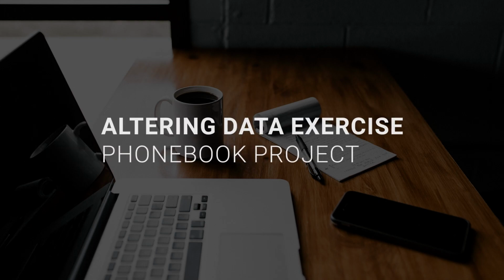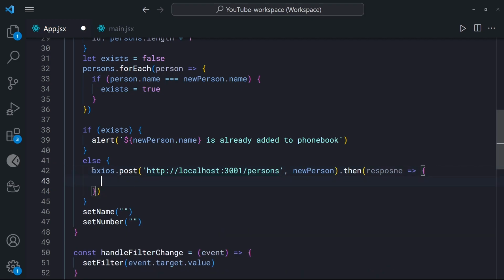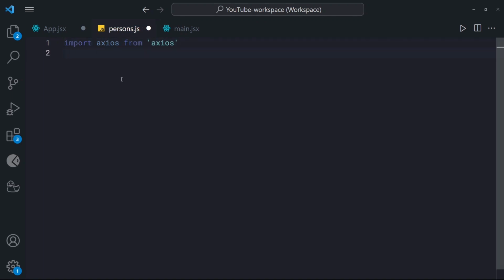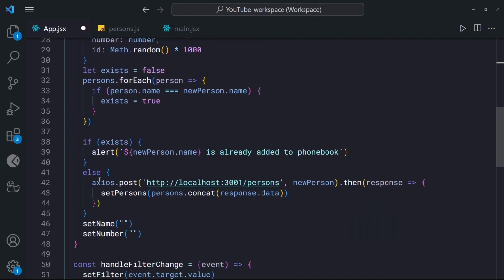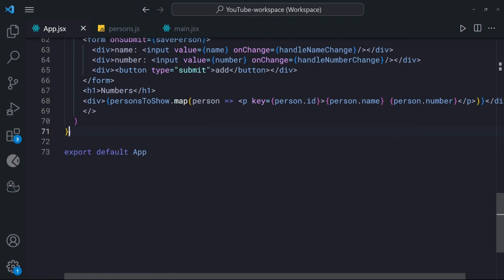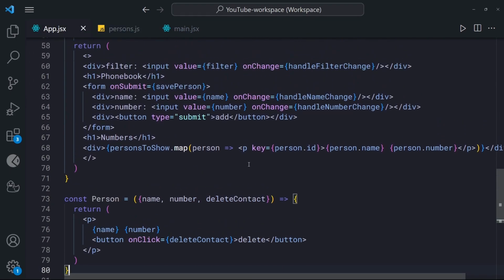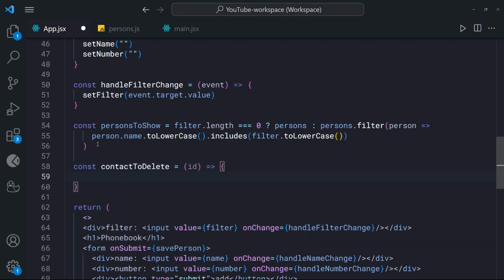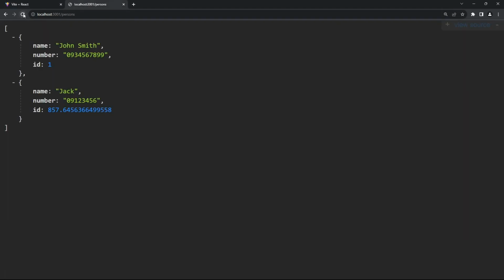Altering Data on a Server with React Exercise: Modern Web Development #16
Mastering React: Server Data Alteration Exercise. Discover the ins and outs of altering data on a server in React with this comprehensive tutorial, designed to boost your web development skills. Whether you're a seasoned developer or just starting out, this video offers a hands-on approach to mastering server-side data updates with React. Dive deep into the world of data manipulation as we guide you through practical exercises, providing insights and best practices to optimize your server data alteration process. Learn how to make your web applications more dynamic and responsive by harnessing the power of React for data changes. Join us in this journey to elevate your web development expertise and take your projects to the next level.